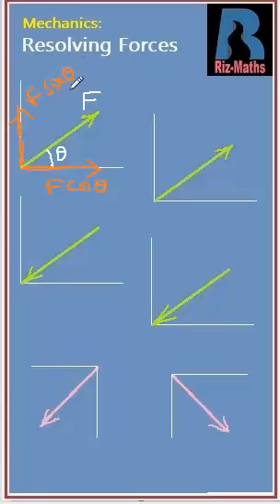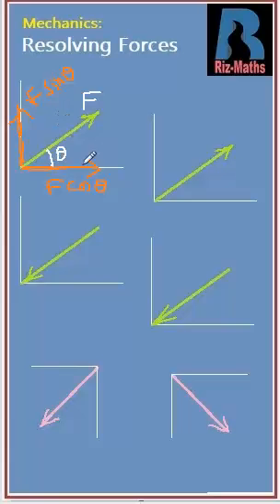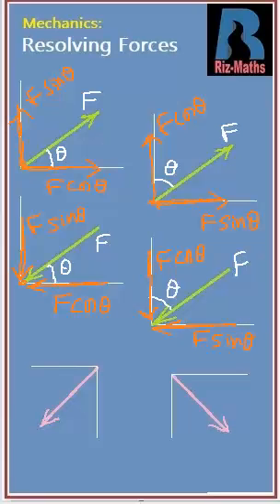Mechanics Resolving Force into Two Perpendicular Components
How to resolve a Force into two perpendicular directions is explained.